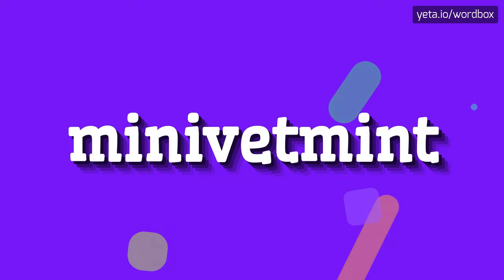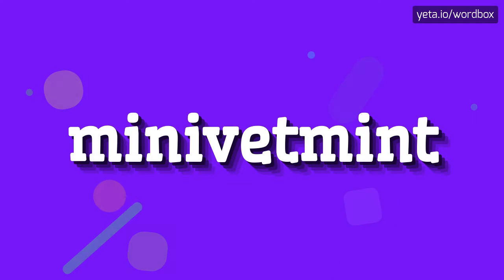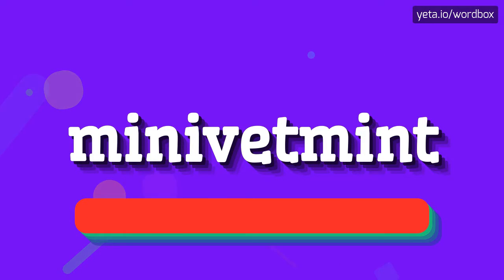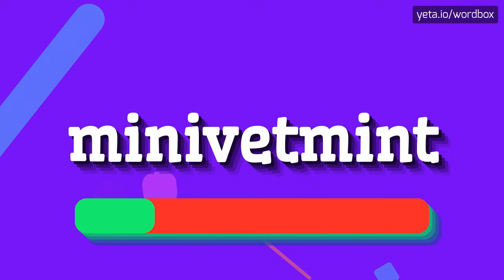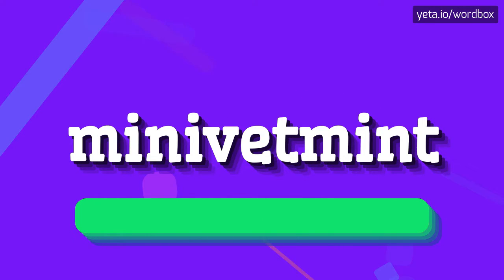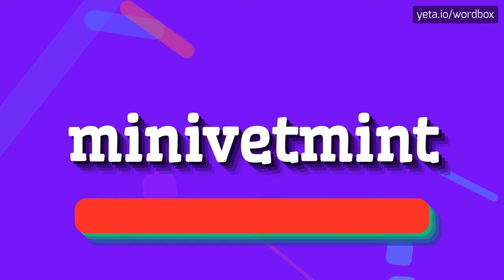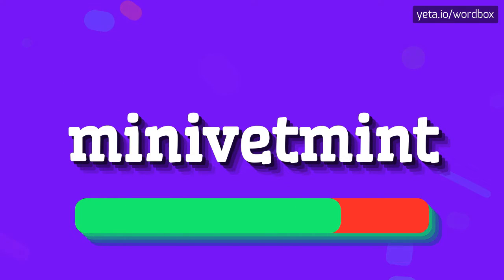MINIVETMINT - HOW TO PRONOUNCE IT!?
Watch how to say and pronounce "minivetmint"!